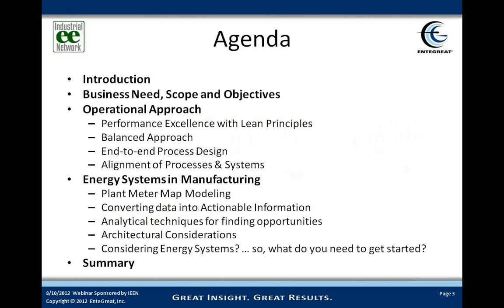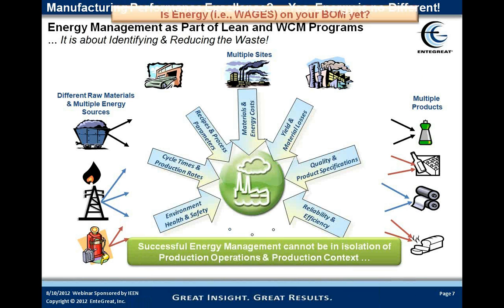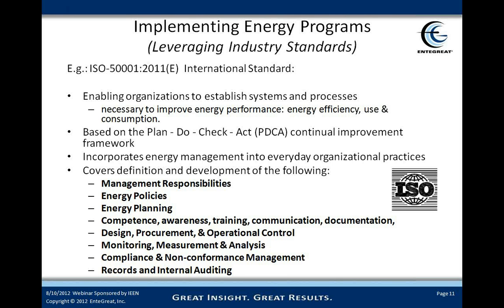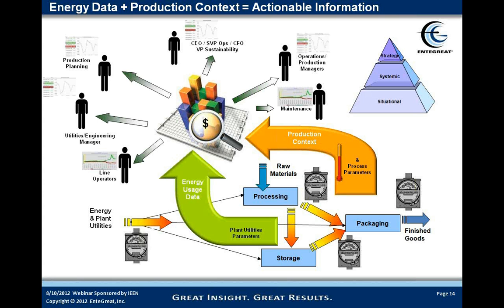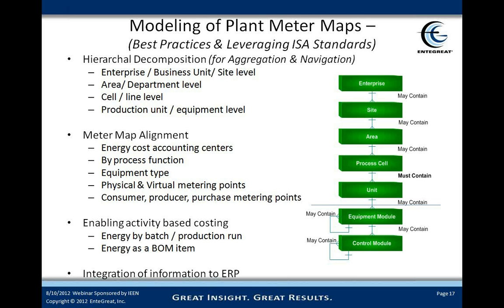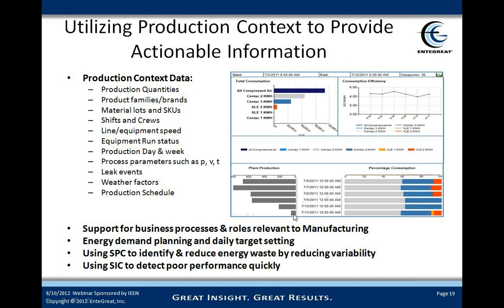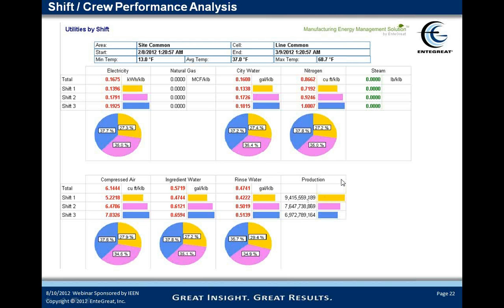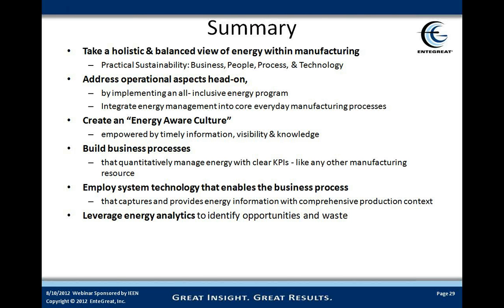2012-08-10 Optimizing Energy Consumption - Down to the Production Unit Level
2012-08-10 Optimizing Energy Consumption - Down to the Production Unit Level